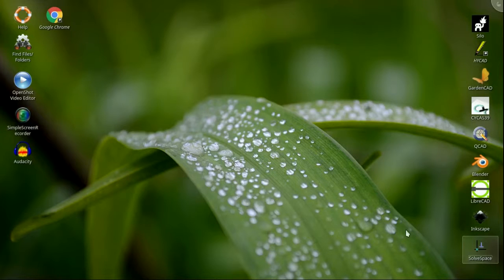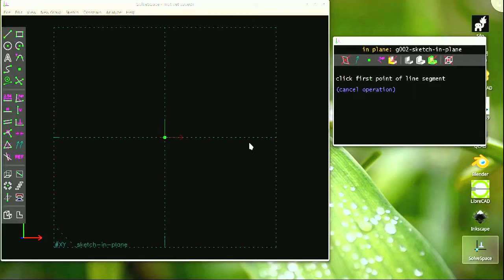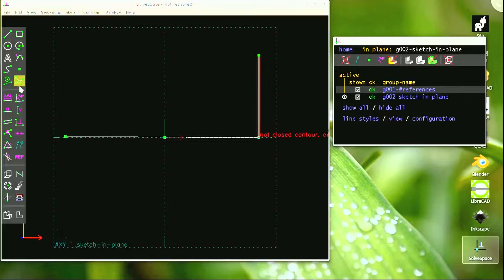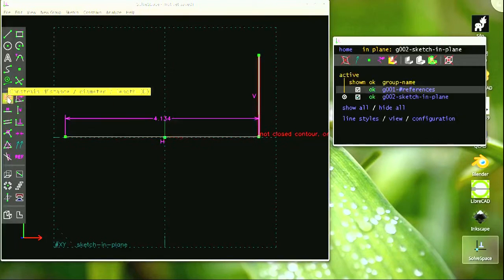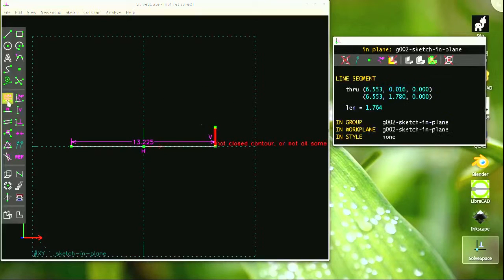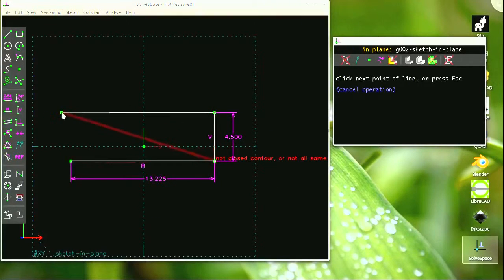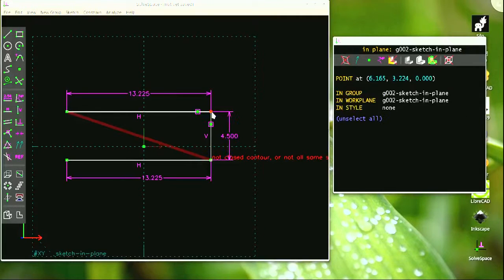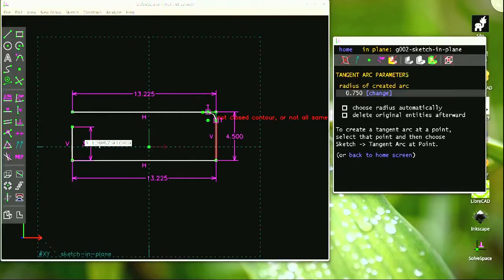SolveSpace on Linux Mint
The Major Reviews SolveSpace 2 running on Linux Mint 17.3